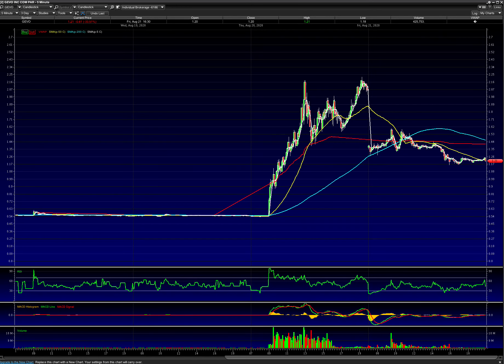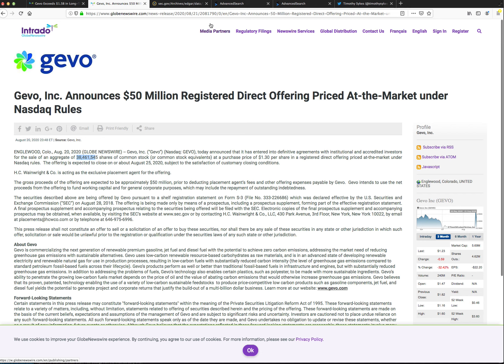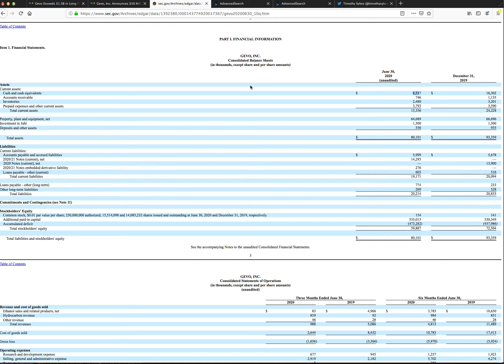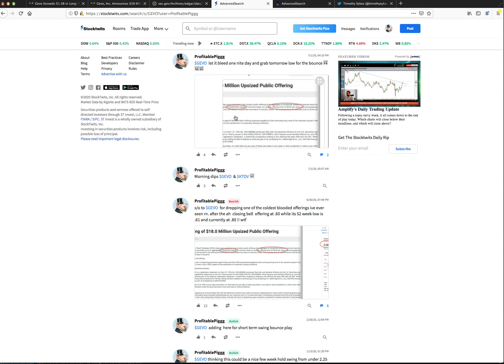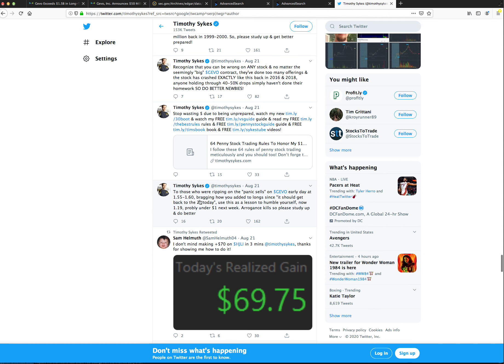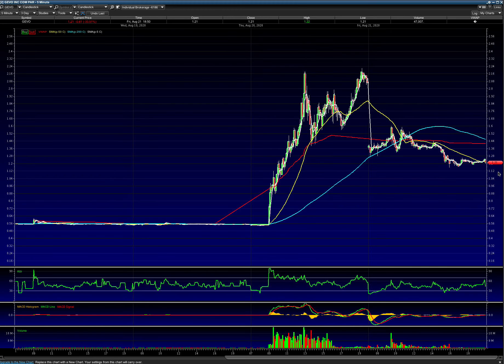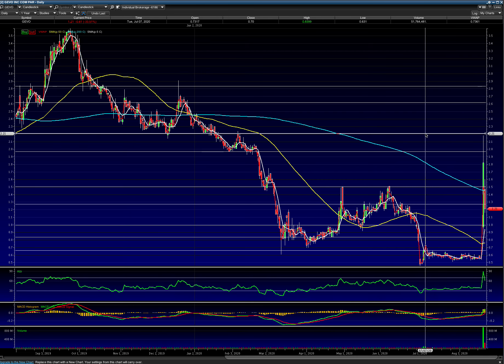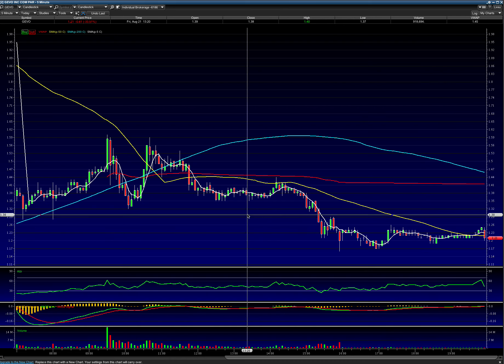GEVO Stock Analysis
price targets /resistance

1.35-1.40, 1.50, 1.60, 1.75, 1.85, 2, 2.20, 2.40, 2.60, 2.80, 3, 3.25, 3.50

Support levels/loads

1.15, 1,00, .90, .85, .75, .65